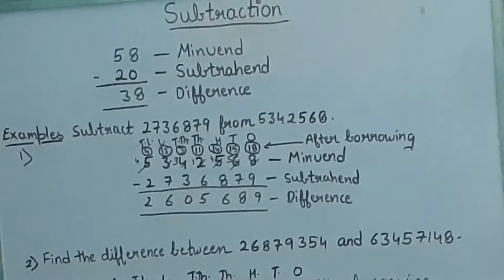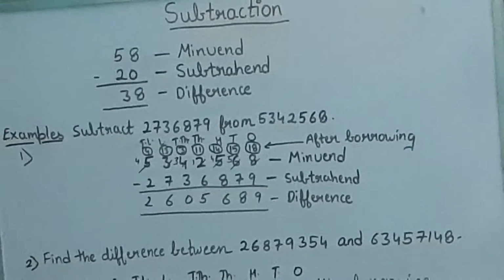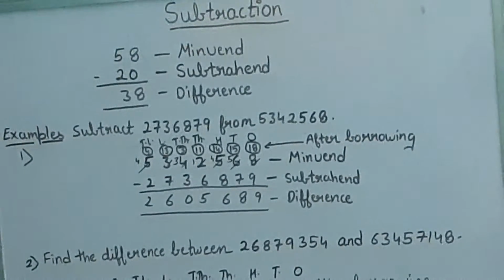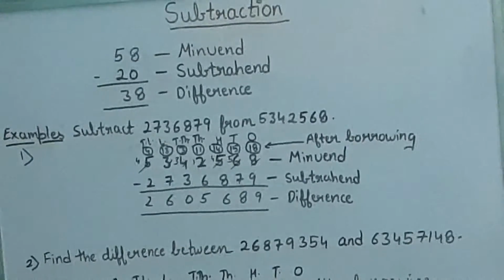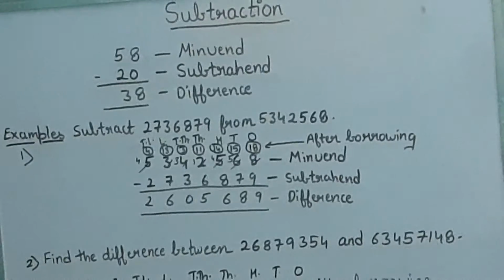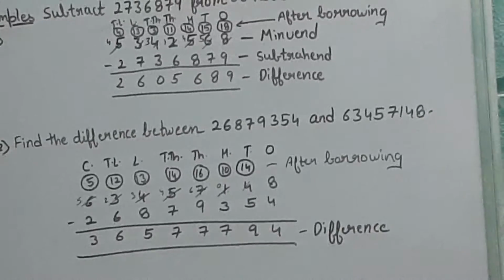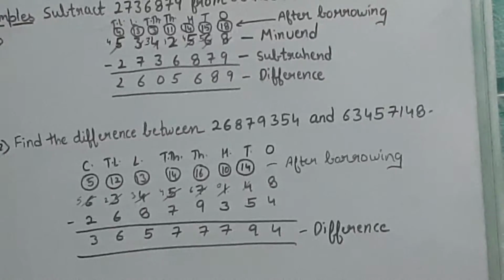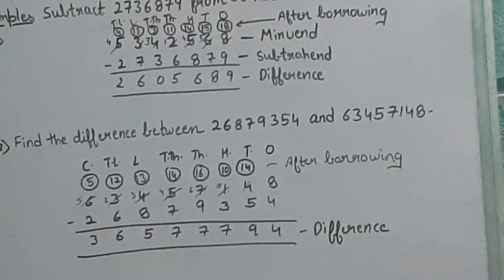Operation On Large Numbers (Subtraction), English Tutorial...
Queries Solved:
1- Operation on large Numbers
2- Subtraction
3- Subtraction of large numbers
4- C.B.S.E Board
5- Subtraction kaise Karen
6- All Boards

The purpose of creating this channel, is to bring innovative, community - based platform that help students plan, strategize and collaborate.With my way of teaching, they will get good way for maths understanding in a much more better way. It can be an exciting challenge for all.